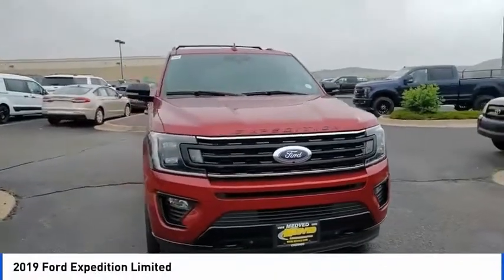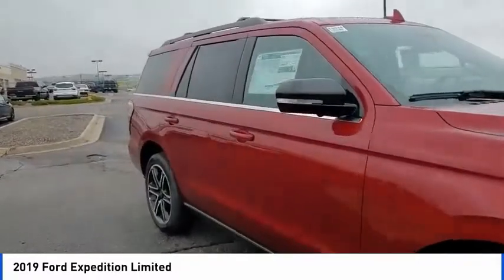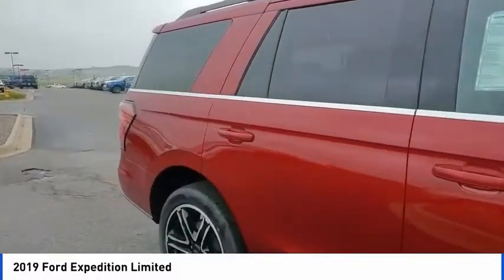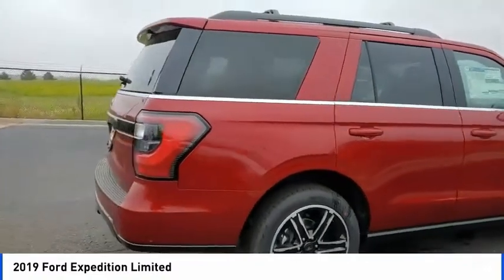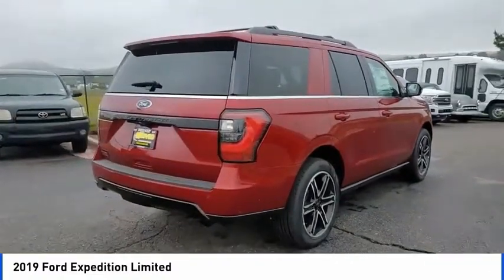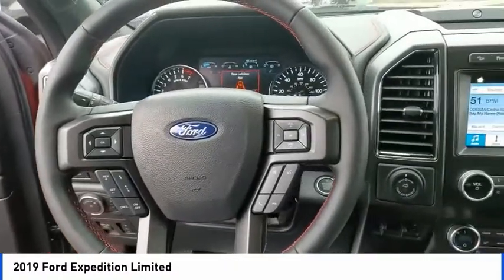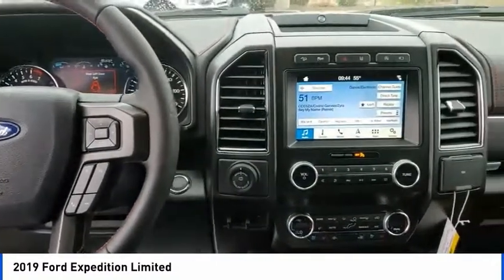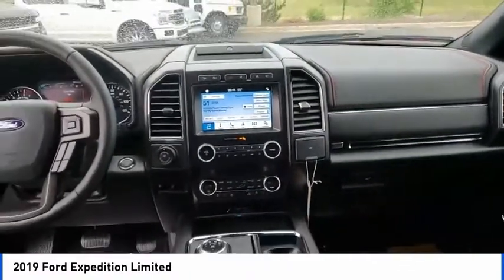2019 Ford Expedition Castle Rock CO F6824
Medved Ford
1404 S Wilcox St

4WD. America's Best Selling Vehicle! 2019 Ford Expedition Limited Ruby Red Metallic EcoBoost 3.5L V6 GTDi DOHC 24V Twin TurbochargedbrbrAll prices include a $699 Dealer Handling fee. Price does not include Tax, Title and License. Price includes Dealer Handling Fee of $699 and: $2,500 - Retail Customer Cash. Exp. 07/01/2019, $1,500 - Ford Credit Retail Bonus Customer Cash. Exp. 07/01/2019